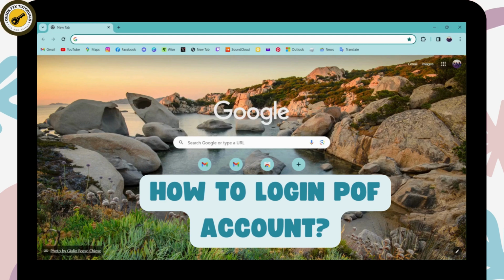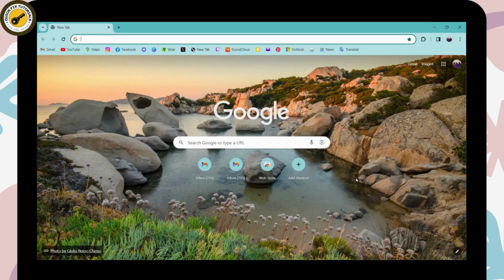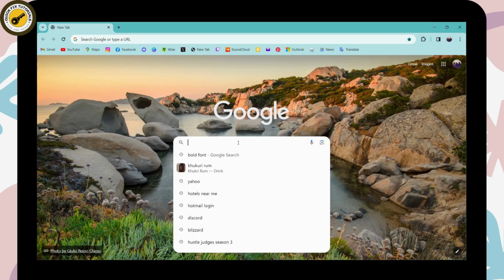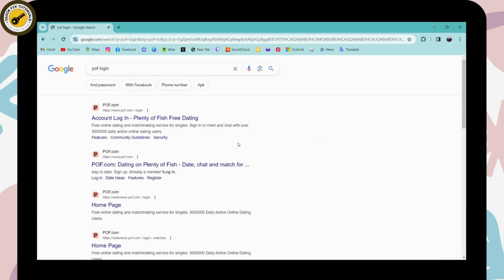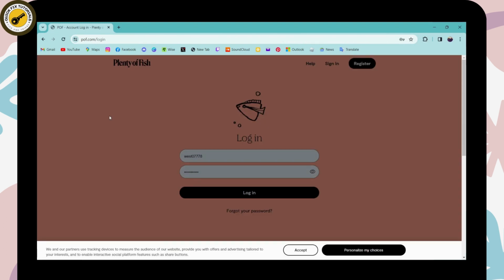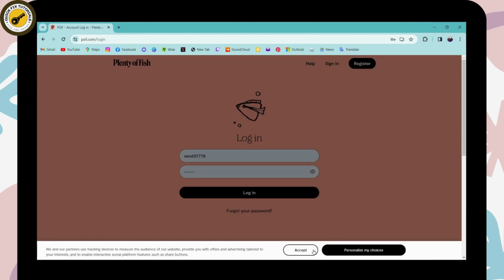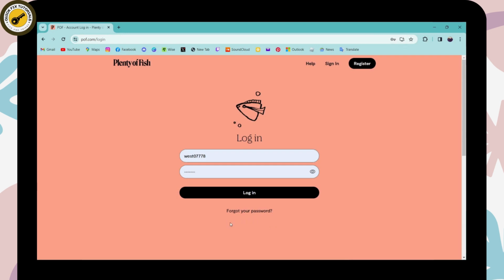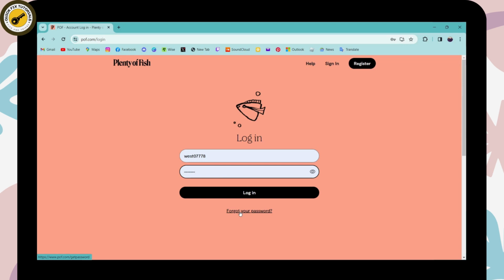How To Login POF Account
Dive into the world of online dating with our step-by-step guide on how to login to your POF (Plenty of Fish) account. QuickFixTutorials walks you through the process, ensuring a smooth and hassle-free login experience.